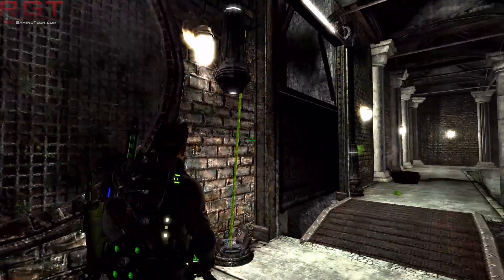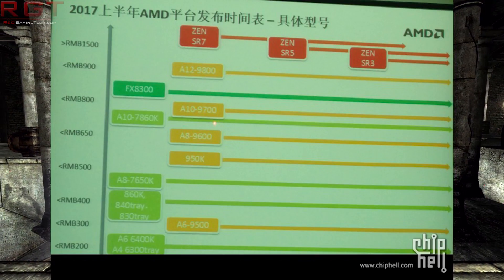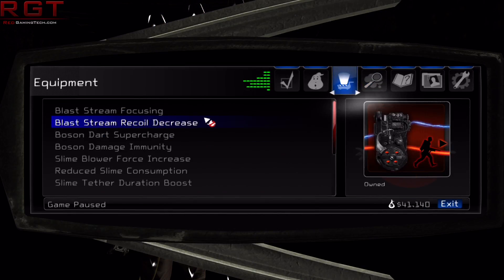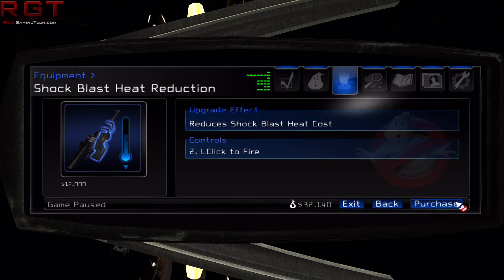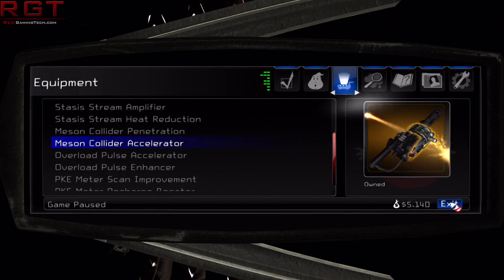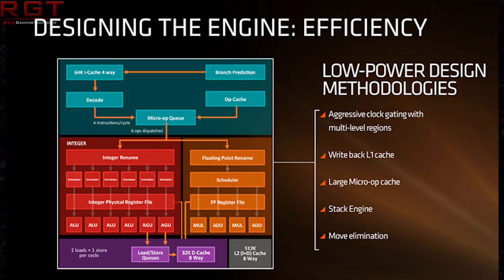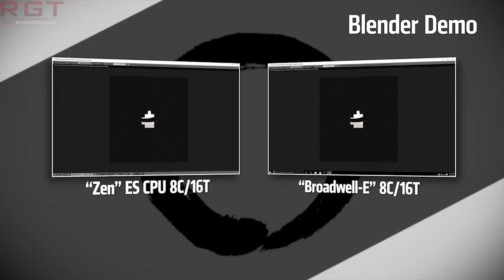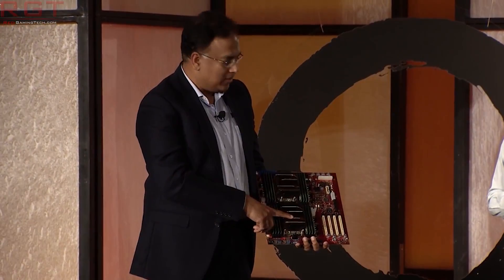Summit Ridge Zen Comprised Of 3 Different CPU tiers | AMD Zen Pricing Info Revealed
Leaks have popped up over the past day showing that AMD's Zen for desktop (summit Ridge) will be made up of 3 product tiers. SR3, SR5 and finally for the high end Sr7.